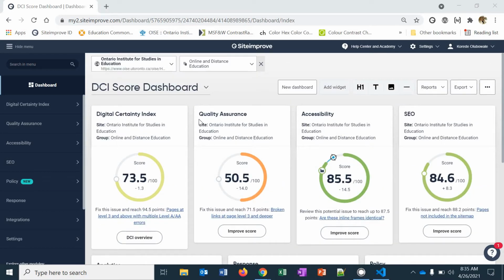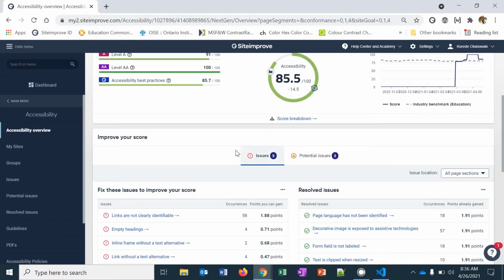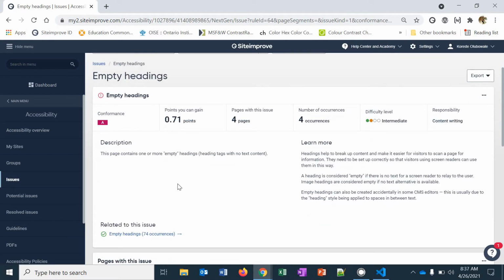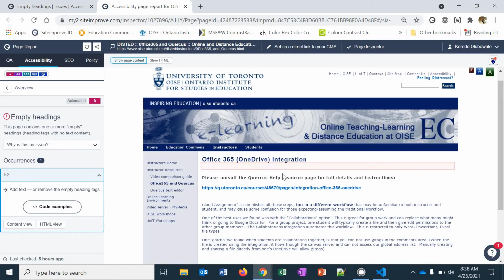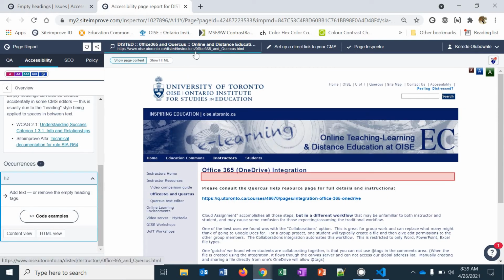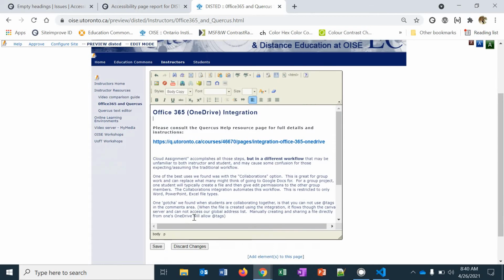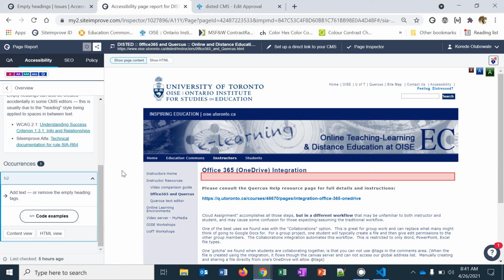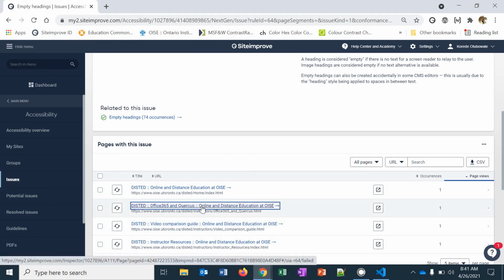Siteimprove Demo IT@UofT 2021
Siteimprove video demo.